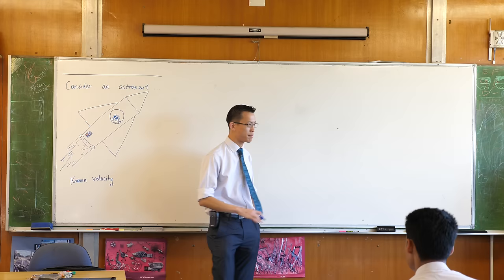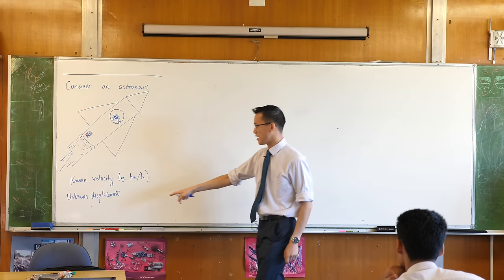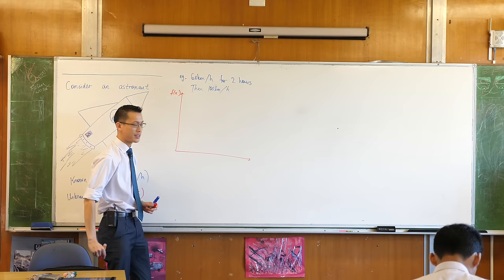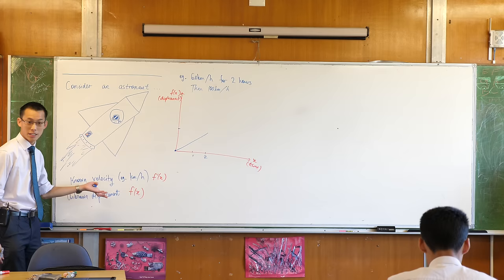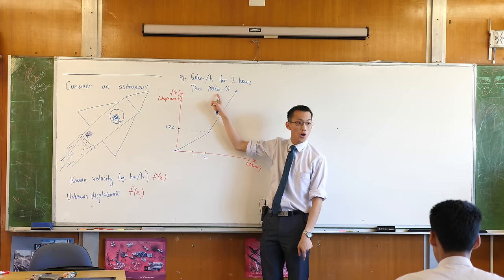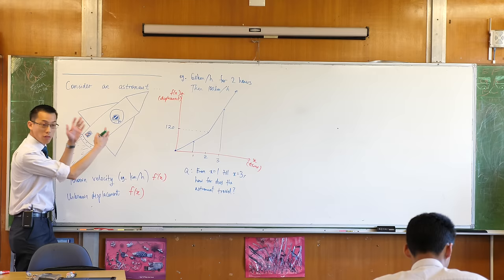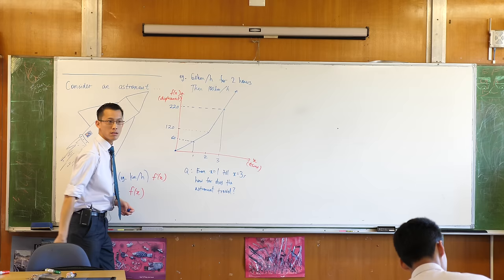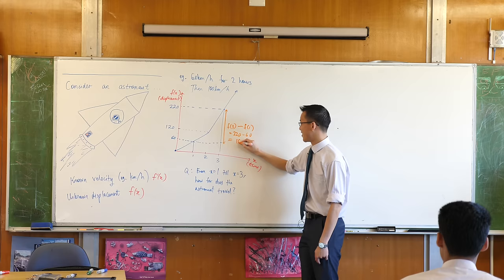Introducing Integration (1 of 4: Considering displacement vs. time)